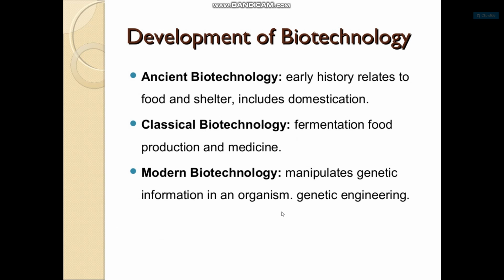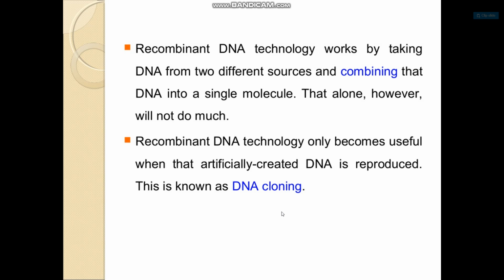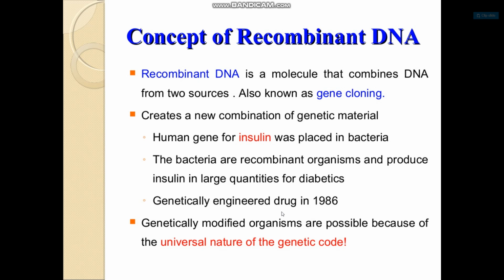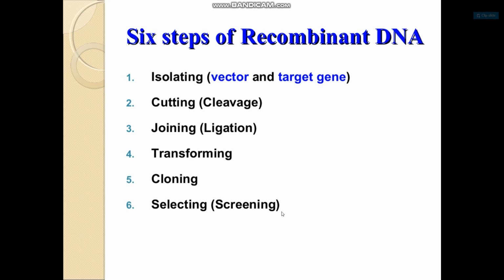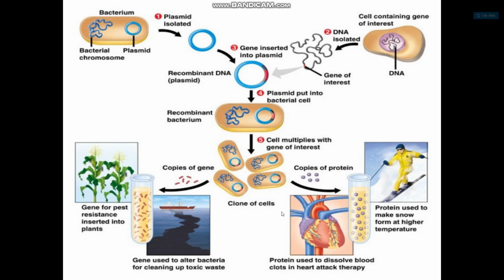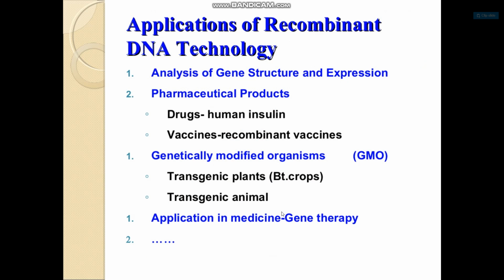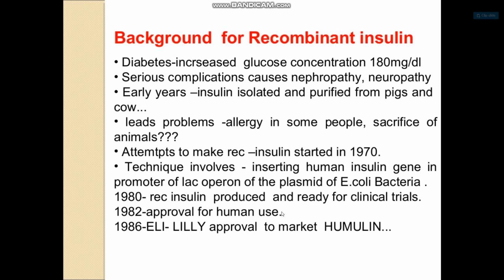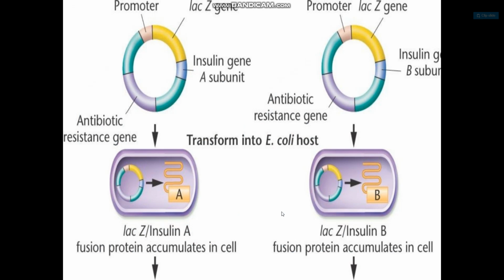Biotechnology and its applications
Dr.Divya Fageria, Assistant professor , SKGGC